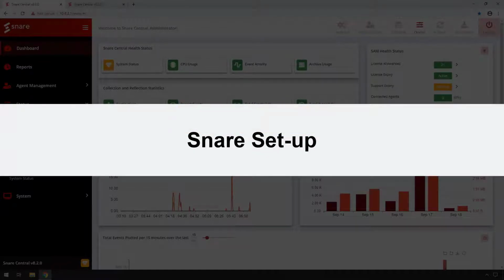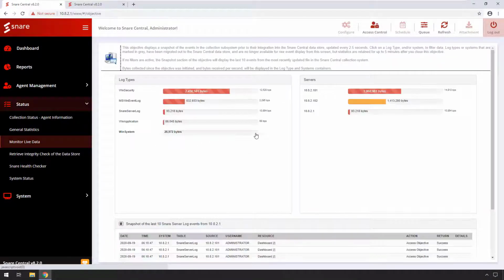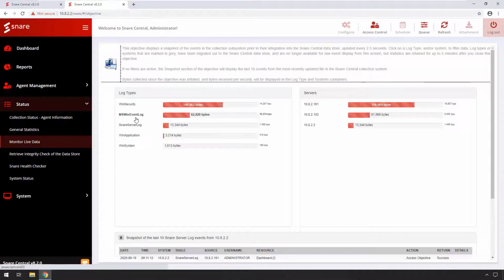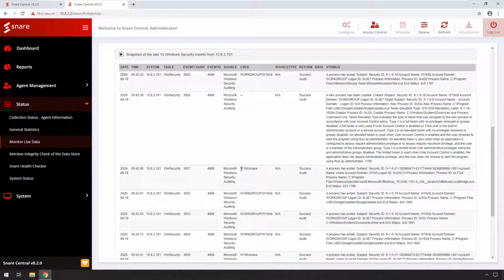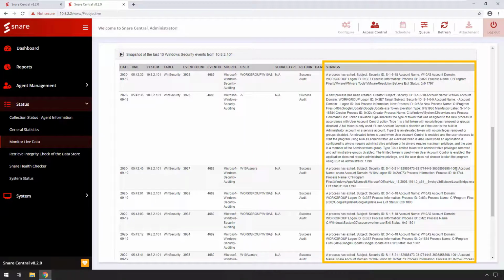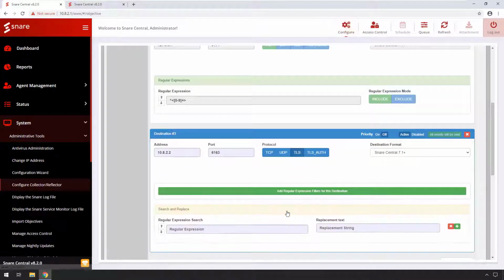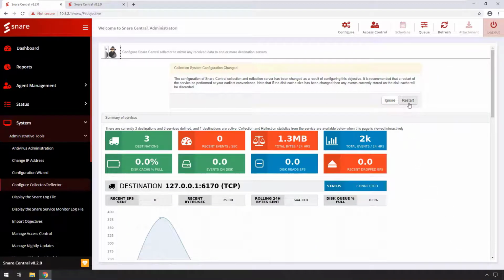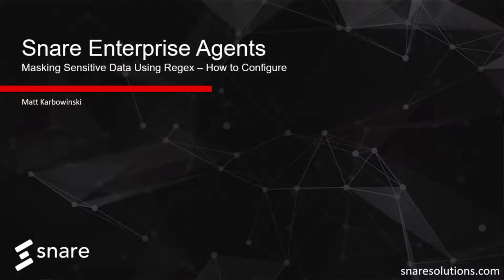Masking Sensitive Data Using RegEx - How to Configure